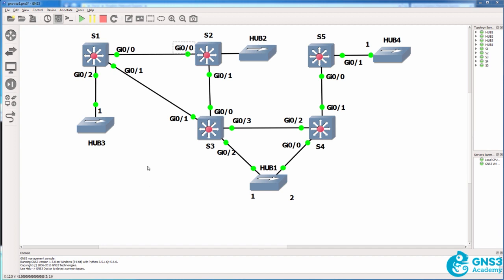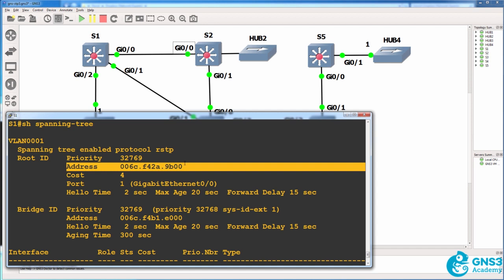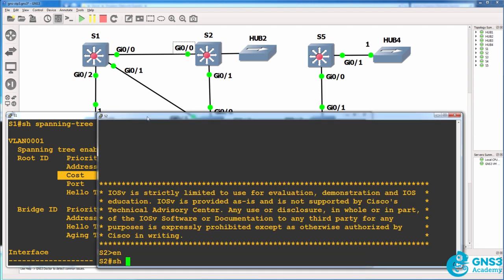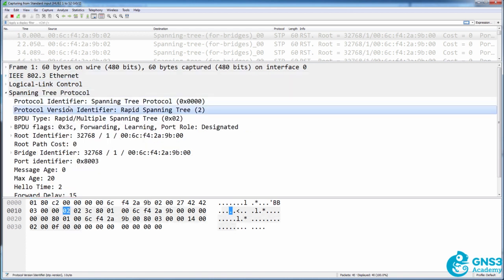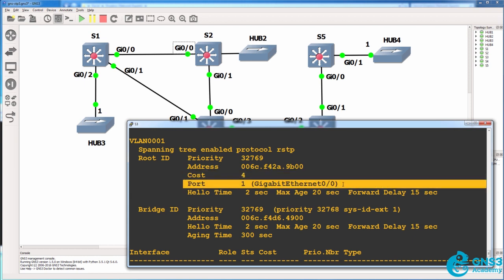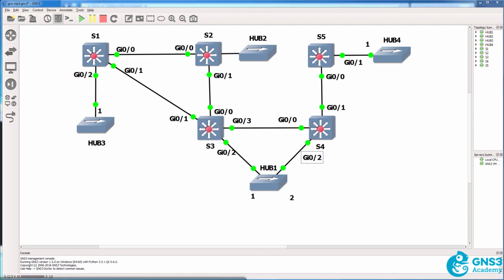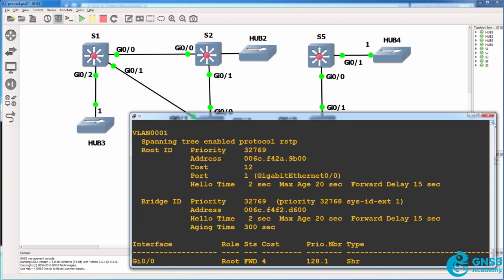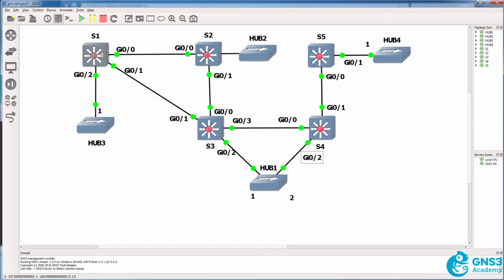101 Path Cost Part 2